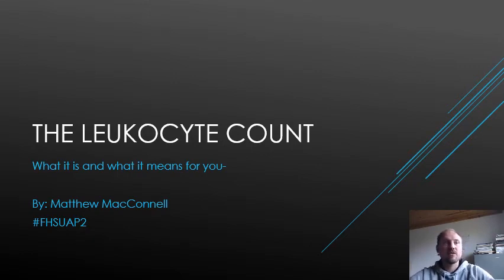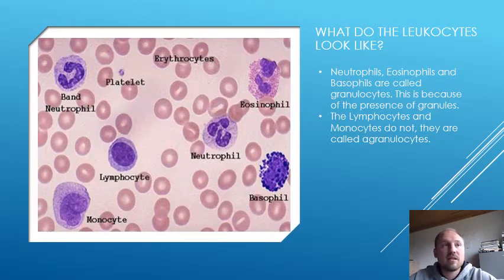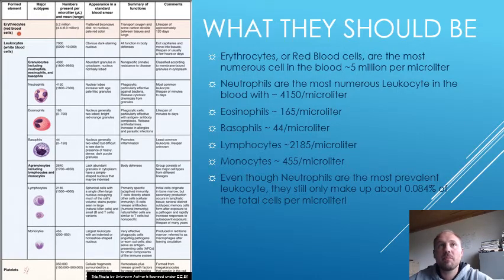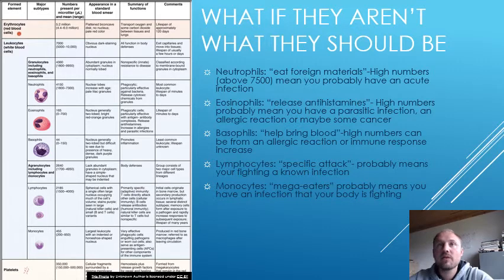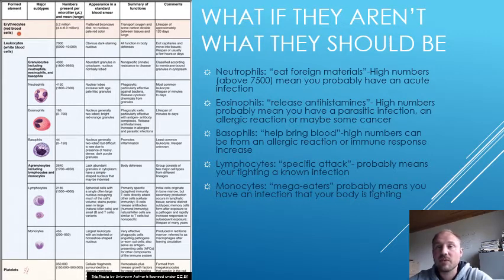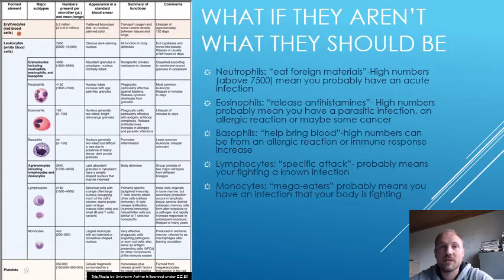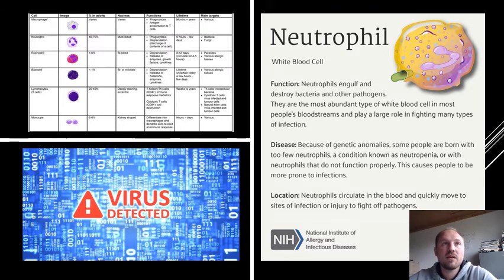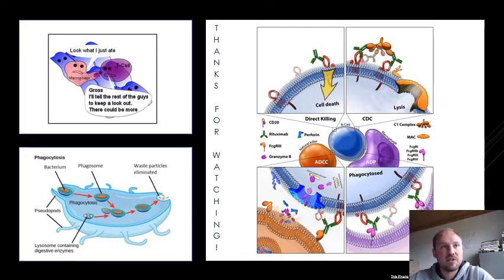The Leukocyte Count CEP